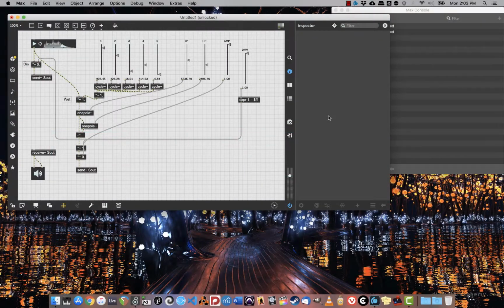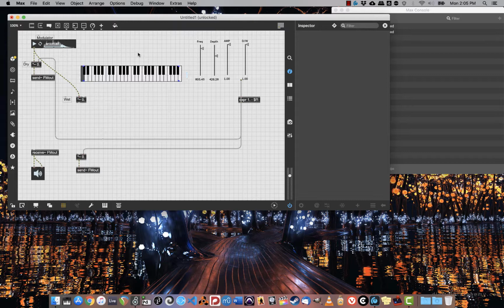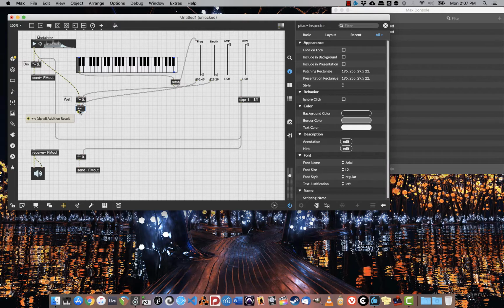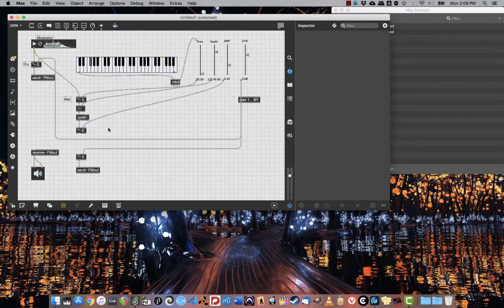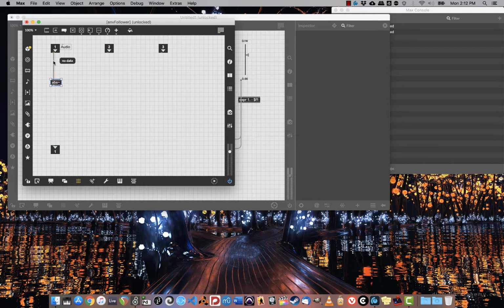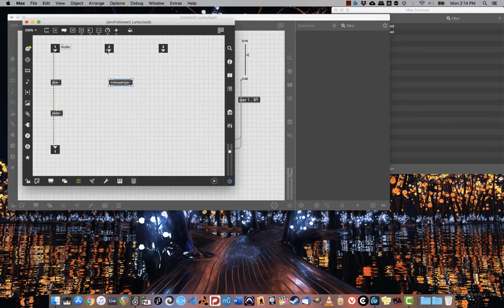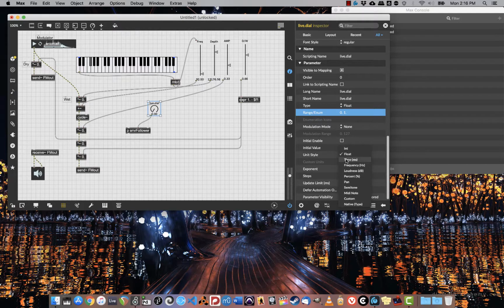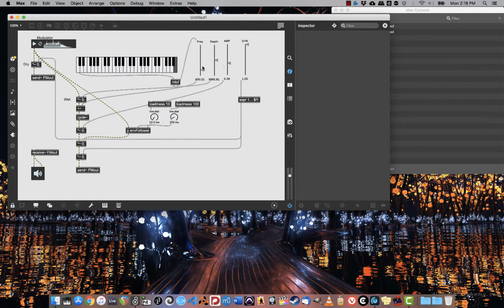7 and 8-8 Audio FM Synth